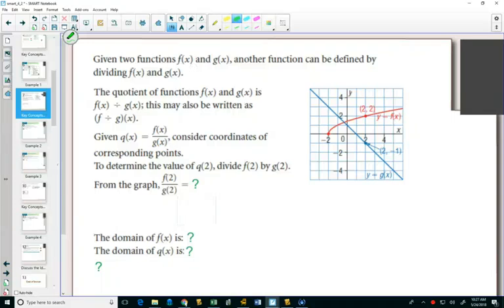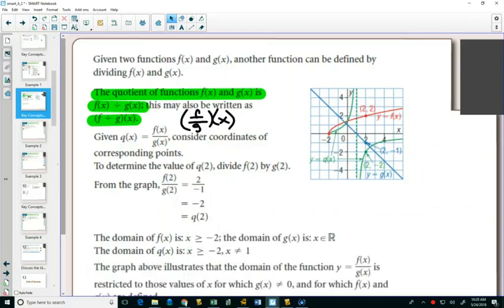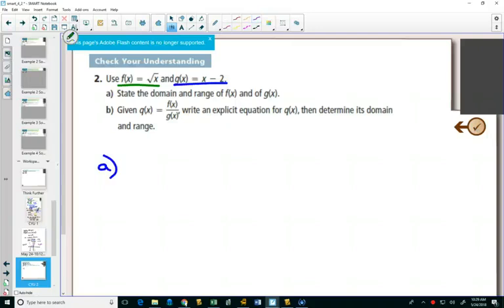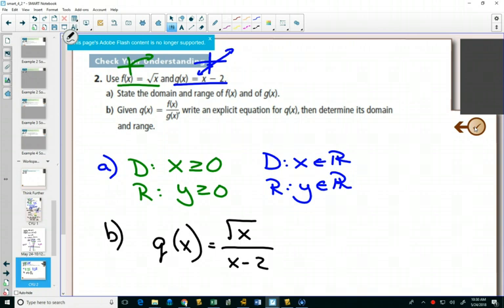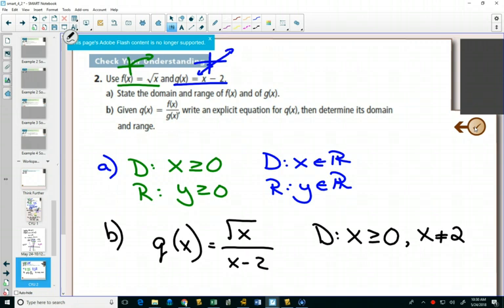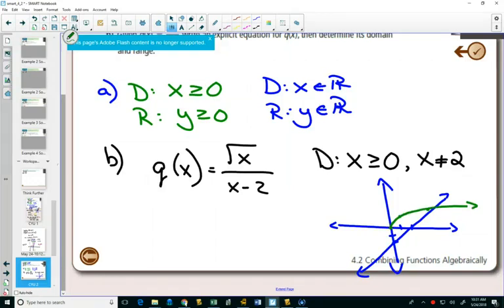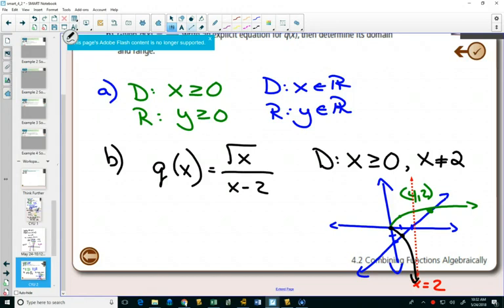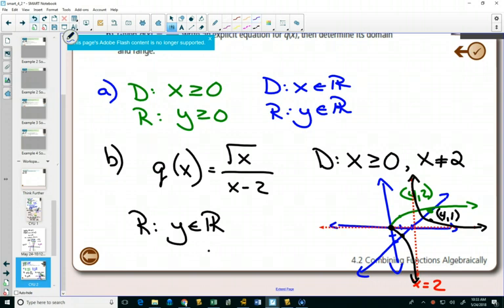40SP2 4 2 Example 2